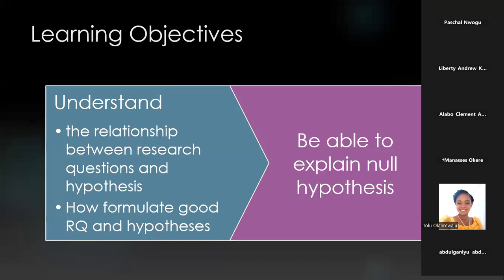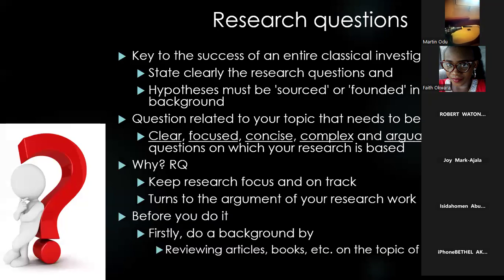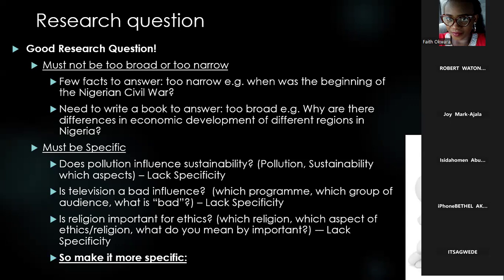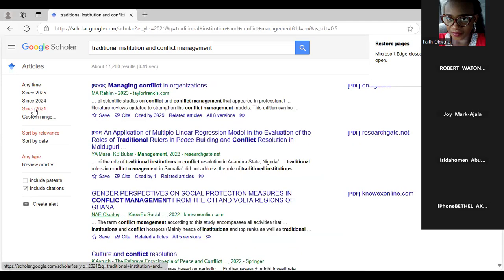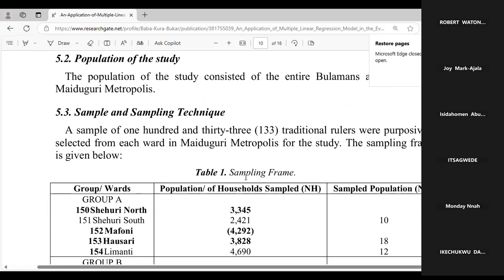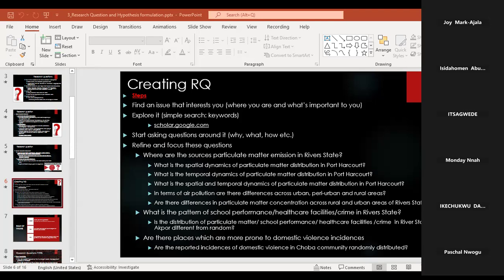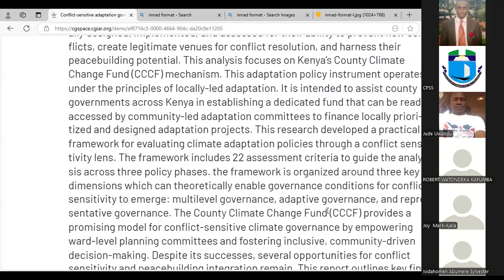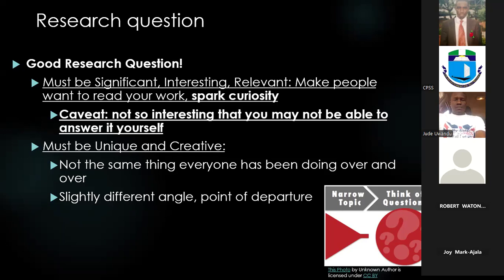PROF LAWAL'S CLASS HELD 21ST MARCH, 2025 PART 1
ICT AND RESEARCH METHODOLOGY